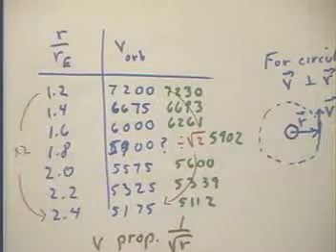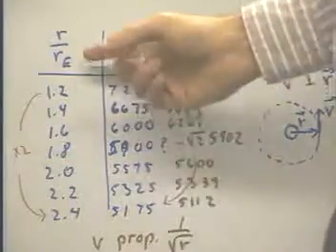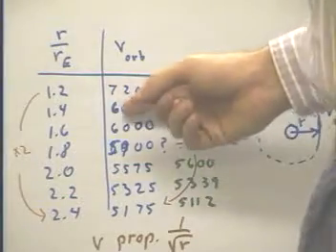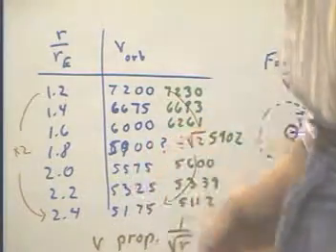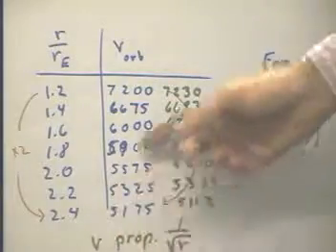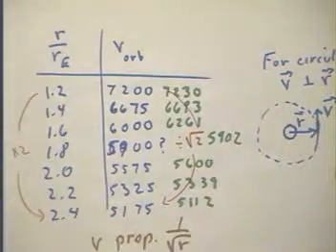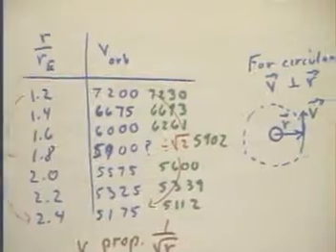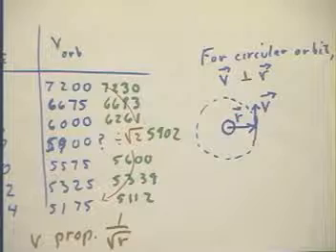ph1 d6 1102 ph02